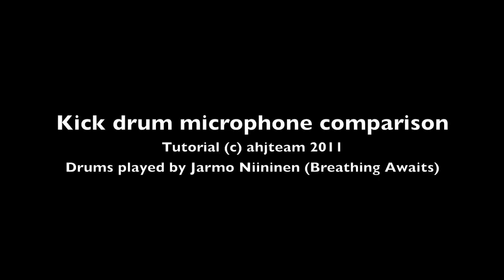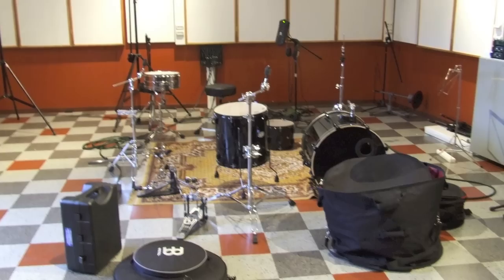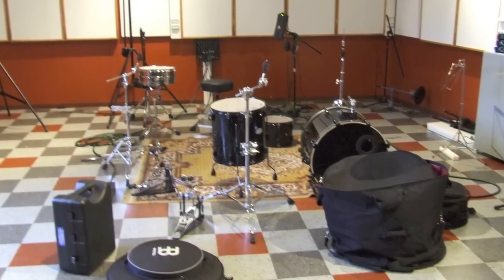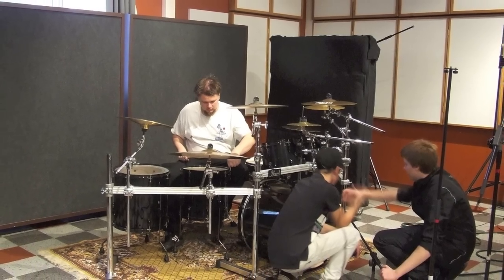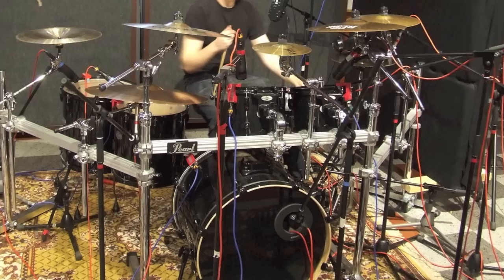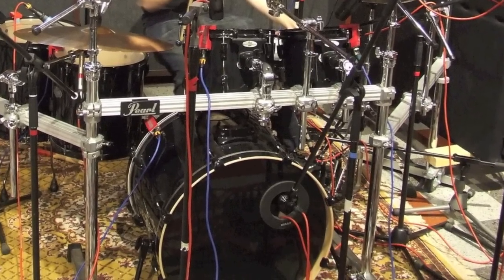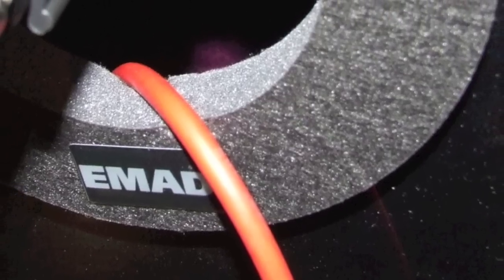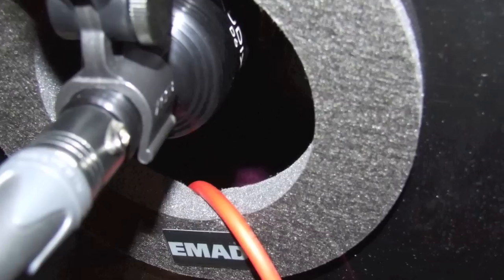Demonstration - Kick drum microphone comparison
Here is a short comparison clip of the kick drum microphones we tried out in no particular order:

Shure SMS7B
Audix D6
AKG D112
Sennheiser e901